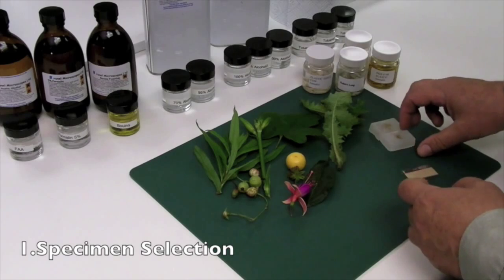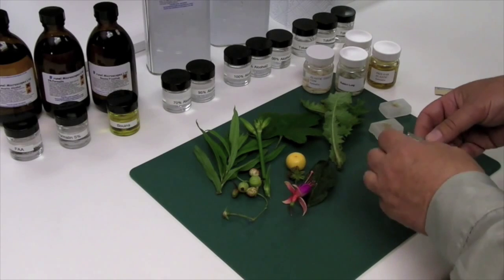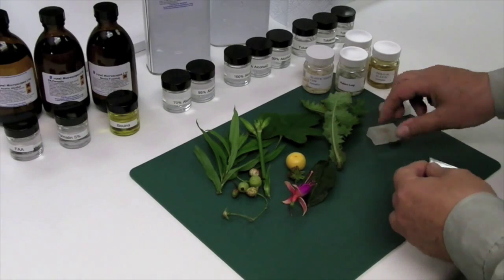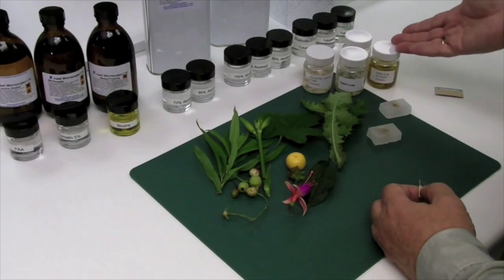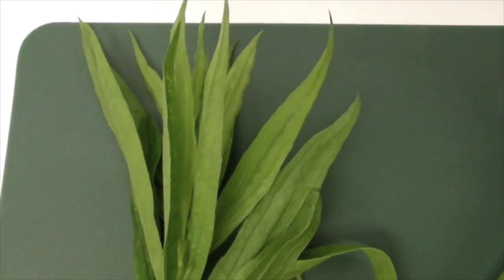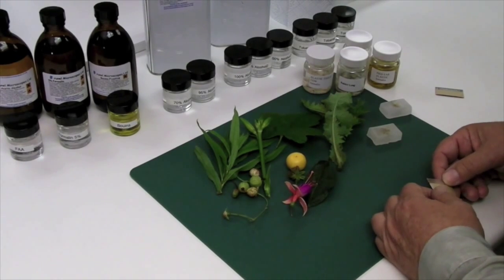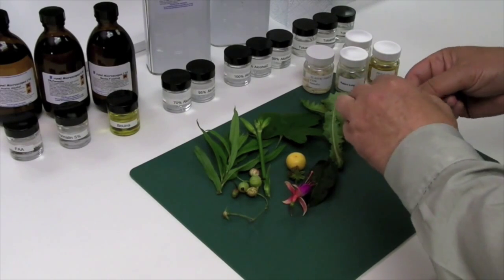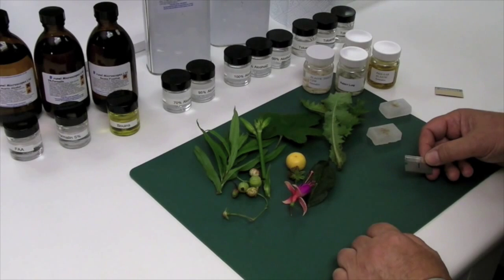Paraffin Wax Processing and Section Cutting DVD Preview Specimen Selection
A Preview of the "Paraffin Wax Processing and Section Cutting DVD"